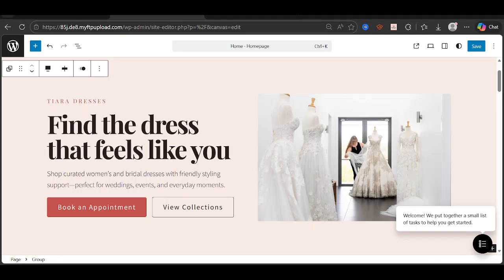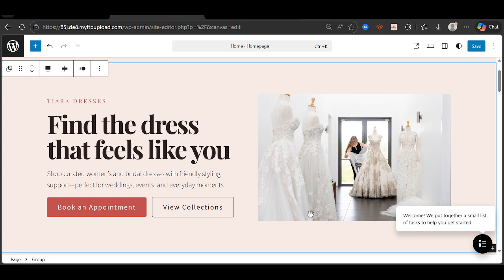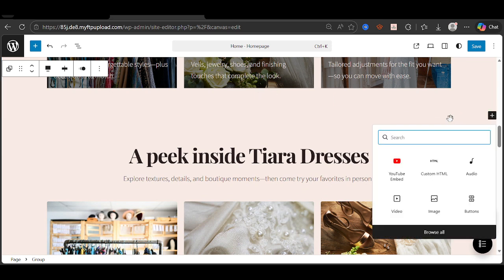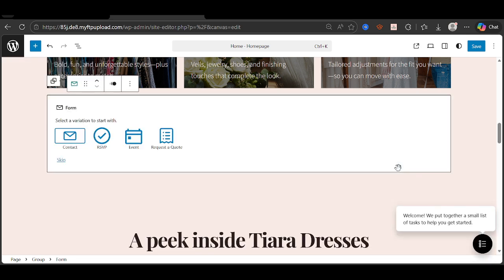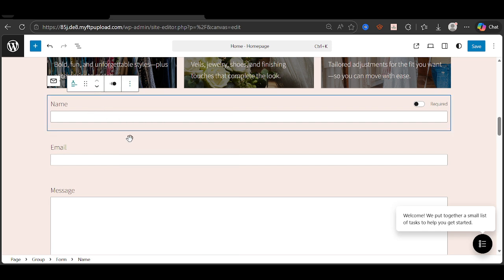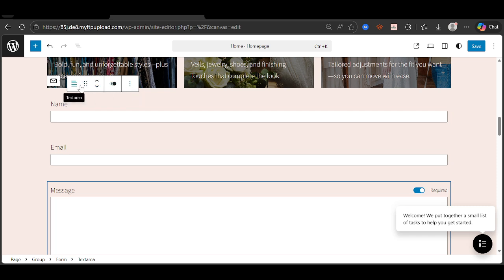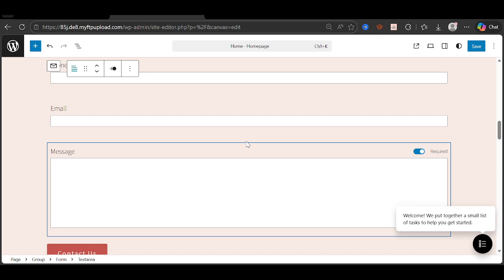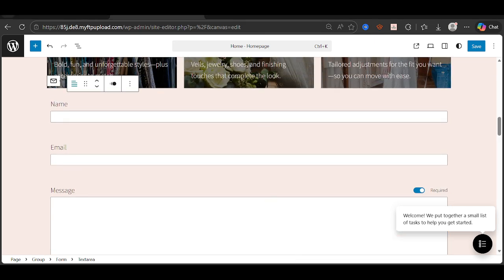How to Create Forms in GoDaddy Website Builder 2026 (Quick Guide)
In this comprehensive tutorial, we delve into the process of creating forms within the GoDaddy Website Builder. Whether you’re looking to gather feedback, collect user information, or set up a contact form, this video provides clear and actionable steps to streamline the form creation process. You'll gain insights into the various form elements available, allowing you to enhance user interaction on your website effectively.

By watching this video, you will learn how to customize your forms to meet your specific needs and improve the overall functionality of your website. Make sure to watch till the end for valuable examples and advice that will elevate your form-building skills.